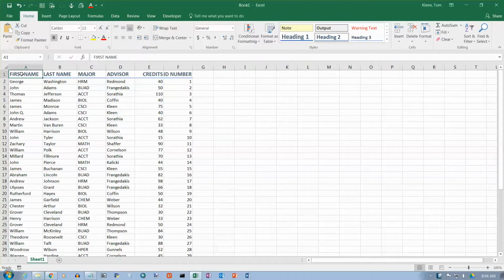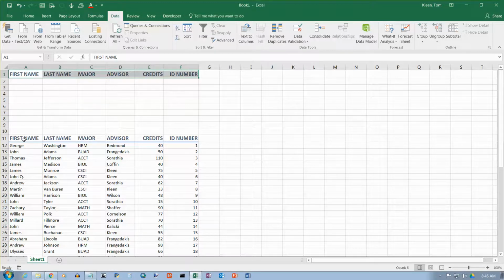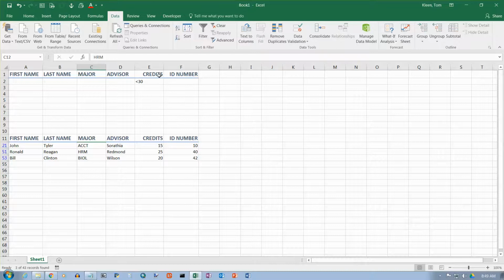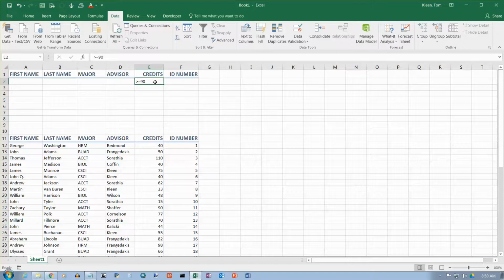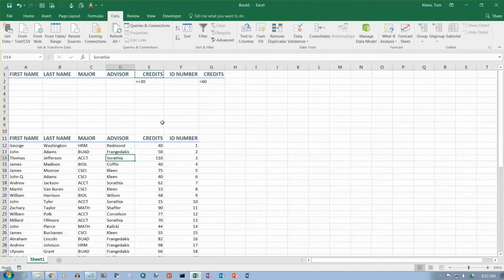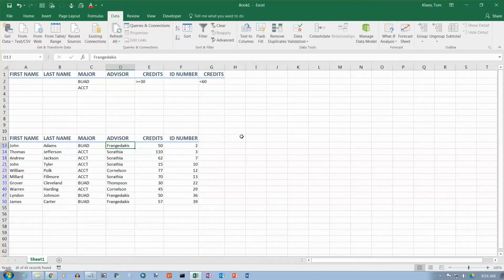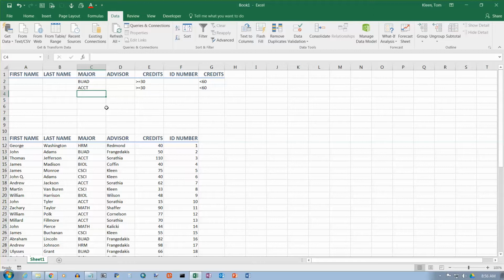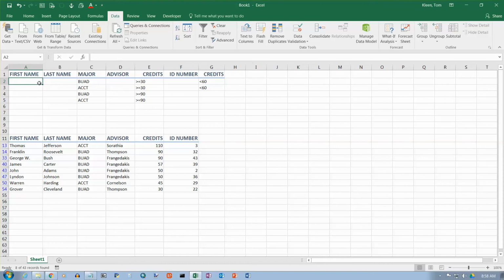Excel 2016: Advanced Filters, part 2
Using Advanced Filters